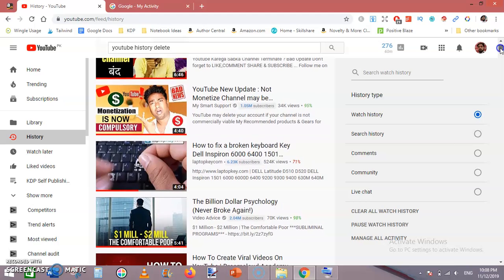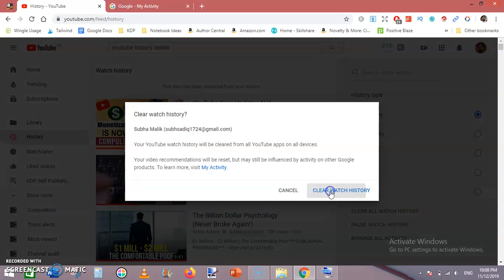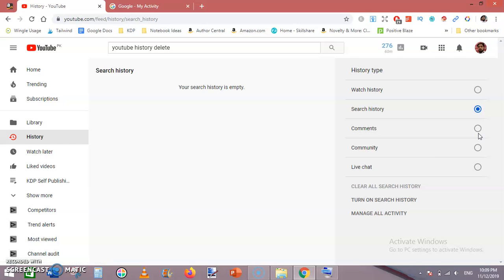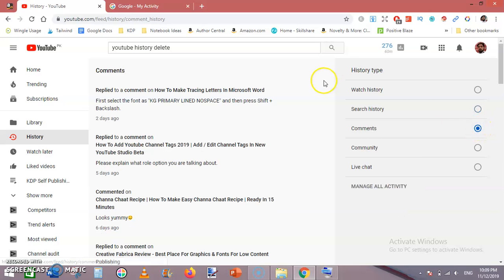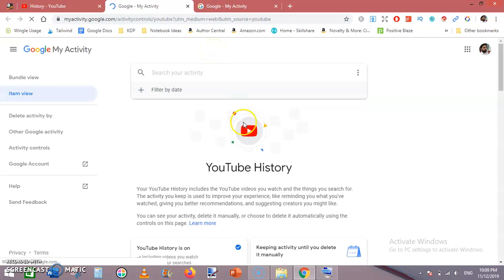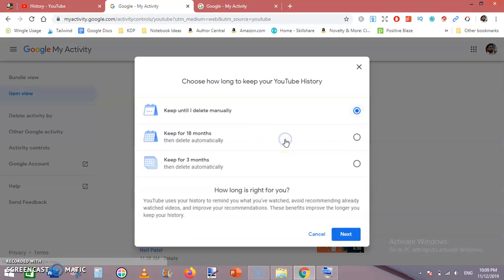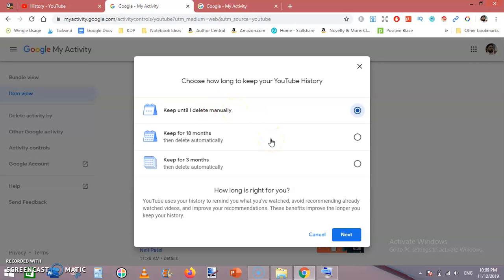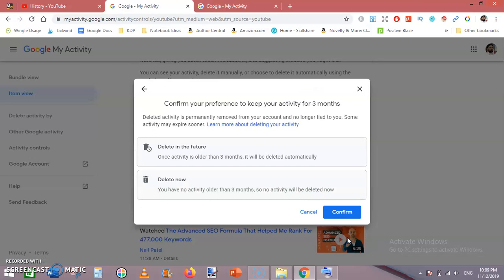Youtube History Delete | How To Delete YouTube Watch History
Welcome friends Today In this Video I Am Going To Share With You Youtube History Delete | How To Delete YouTube Watch History.

youtube watch history, youtube search history,
delete youtube watch history, youtube tips & tricks.